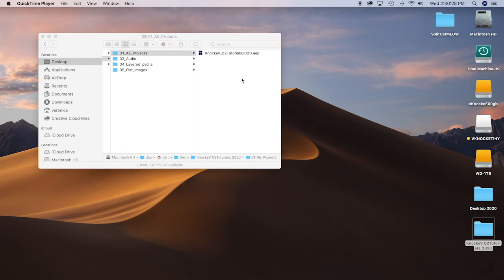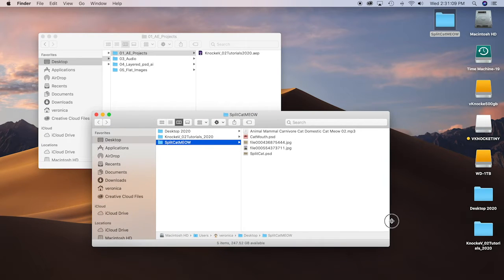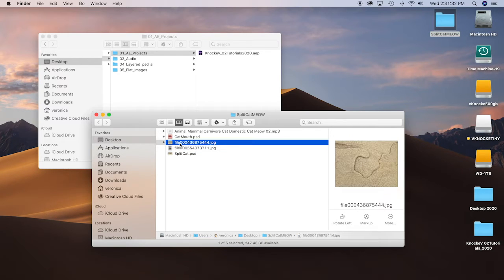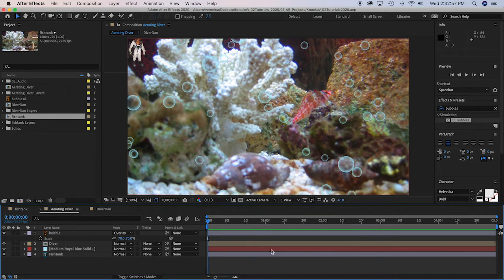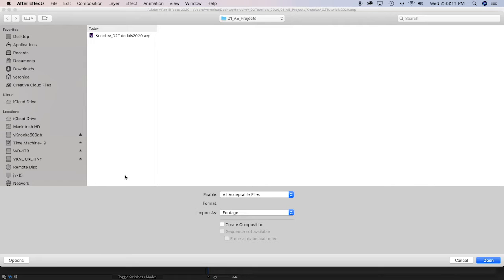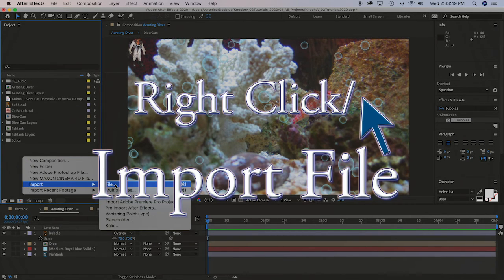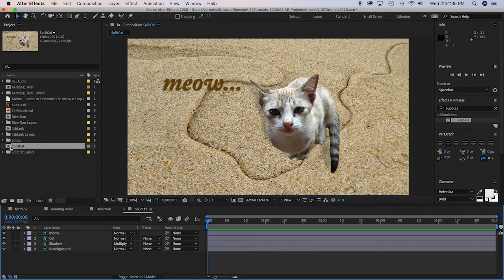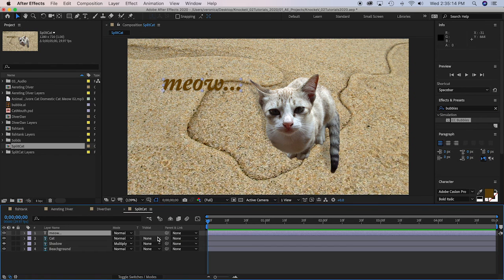Cat 01 Split Cat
This is the ArtC 1494 video tutorial for the Split Cat lesson, intended for students at San Antonio College, Alamo Colleges District.